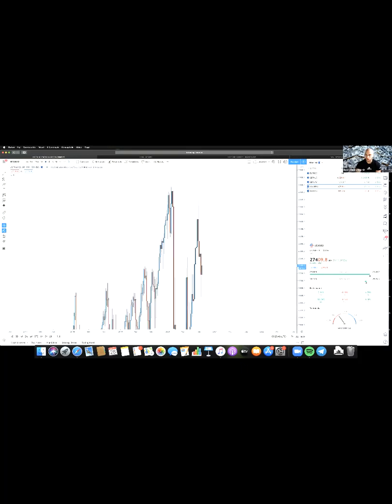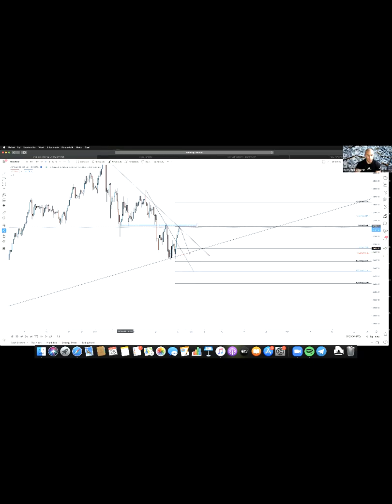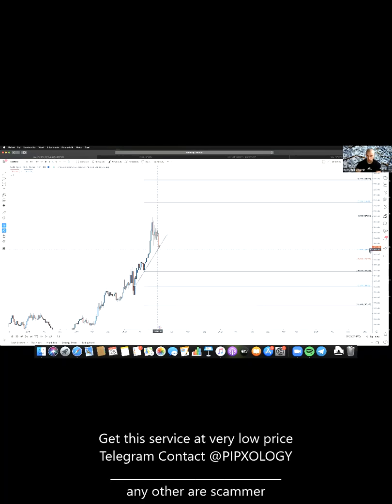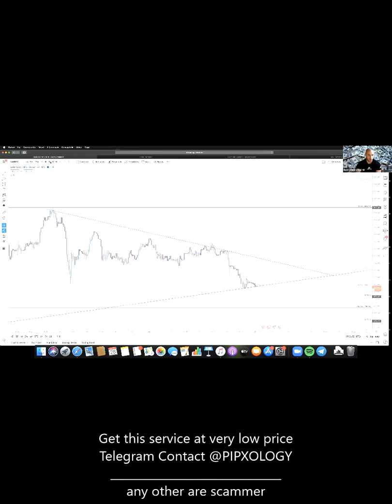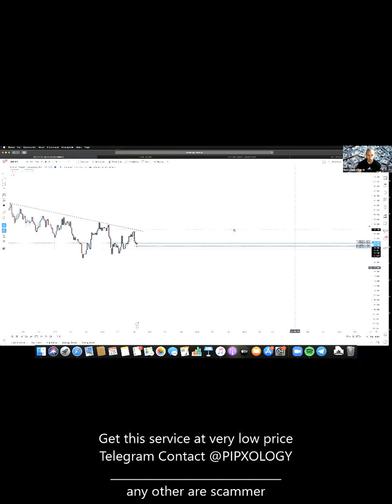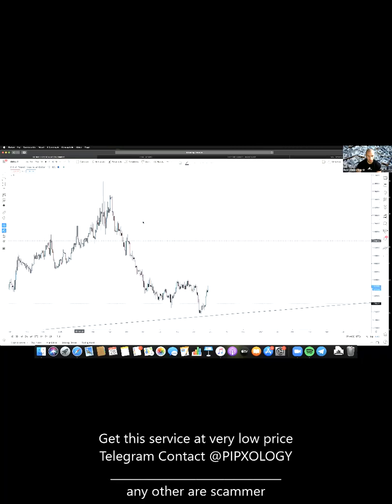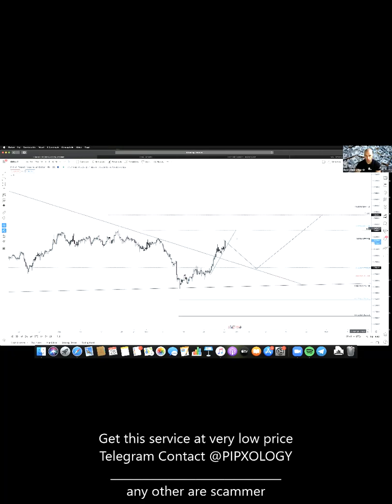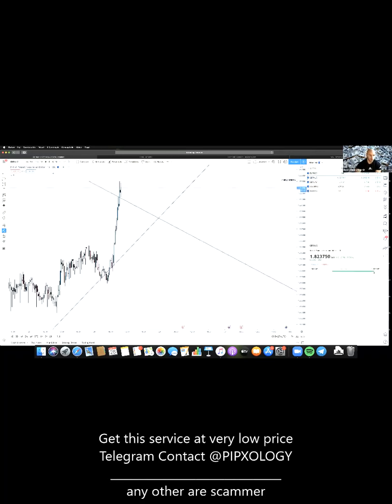KobenFX Weekly Market Breakdown Vol 7 by PIPXOLOGY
1. BDFX Community
2. KobenFX Community
3. Forexpaid Signal Service
4. NinelFx Signal Service
5. Cryptowzrd Community

Course list
1.AstroForex 2.0
2.BDFX Essential
3.BSAPPSFX
4.Cryptonary
5.Cryptowzrd
6.Forexpaid
7.FalconFX
8.Fibs Don't Lie
9.Inner Circle Trader
10.KobenFx
11.The Coin
12.Masterclass by Irek Piekarski
13.Market Fluidity 2.0
14.Nial Fuller
15.Phantom Trading
16.Rockzfx 2020
17.Set and Forget by Alfonso Moreno
18.Supply and Demand by Pro Trading School
19.Tradeciety
20.WSA by Quebanks

Message me to buy at very low price